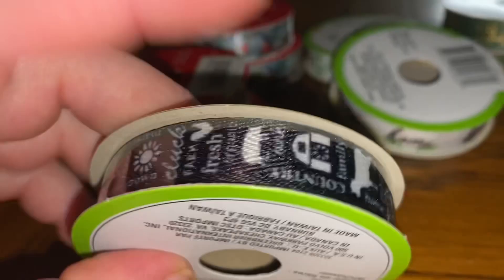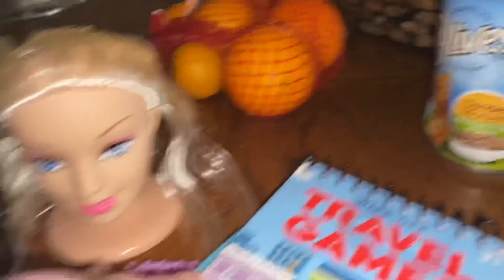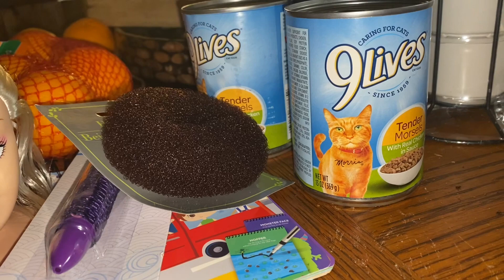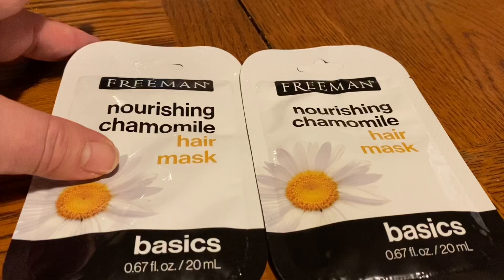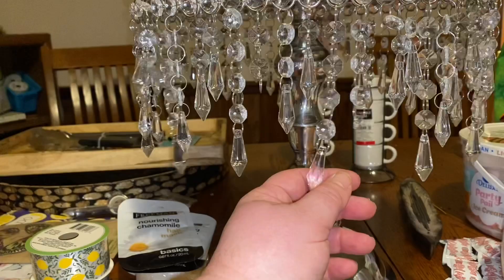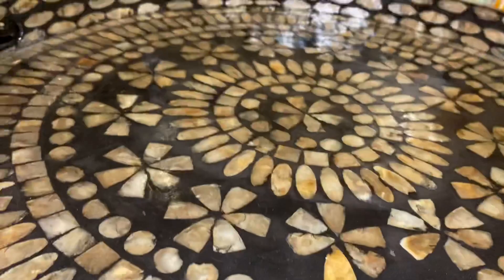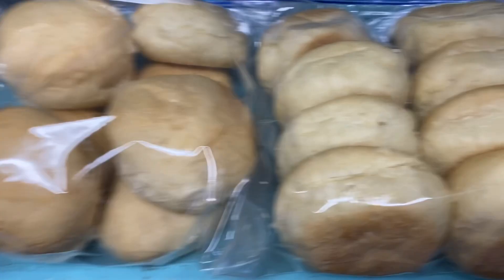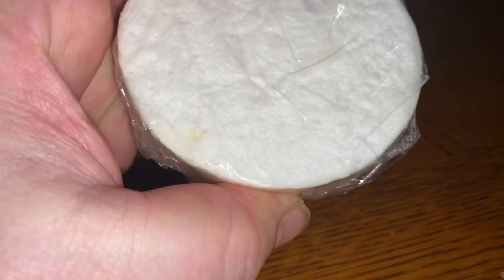Dollar Tree / Ross Hauls & Presents from my Family in Kentucky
Fun hauls from Dollar Tree and Ross, plus presents from my family in Kentucky.